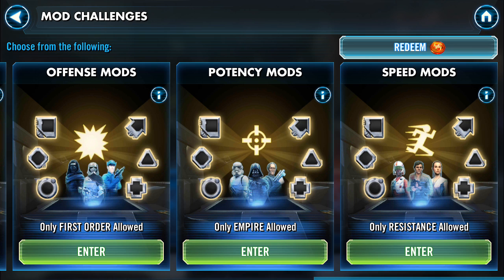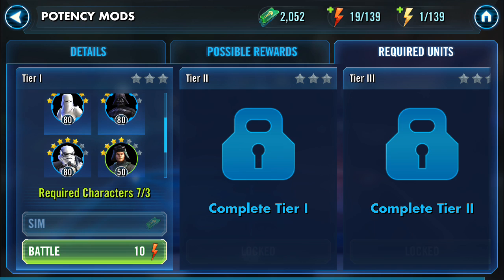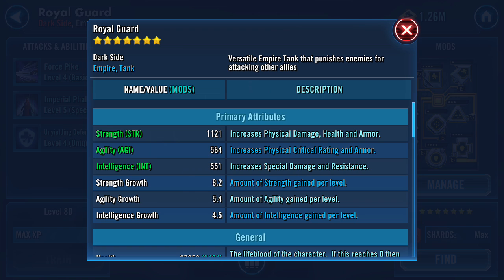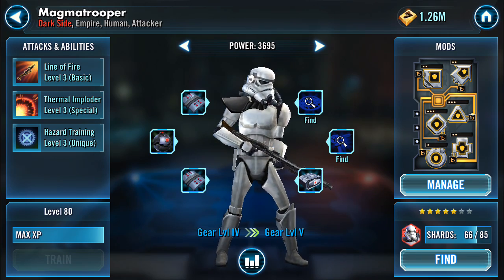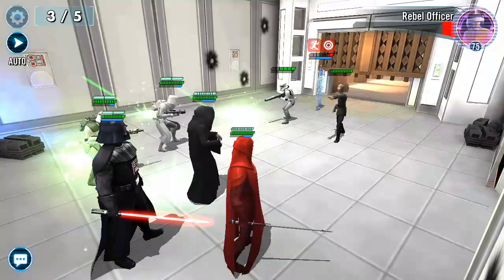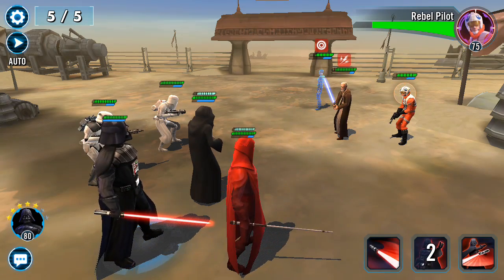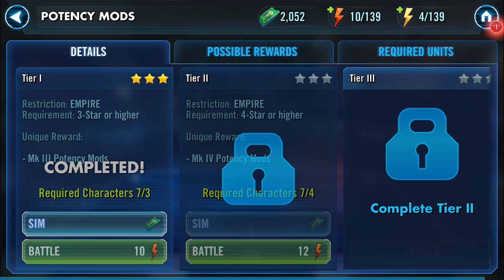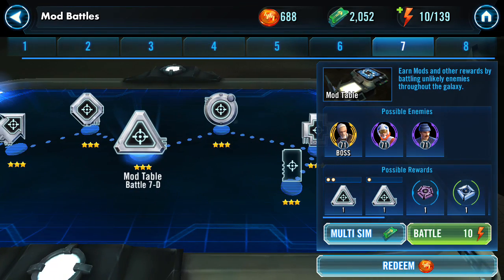Star Wars Galaxy of Heroes Potency Mod Challenge Empire Toons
First tier of the potency mod challenge